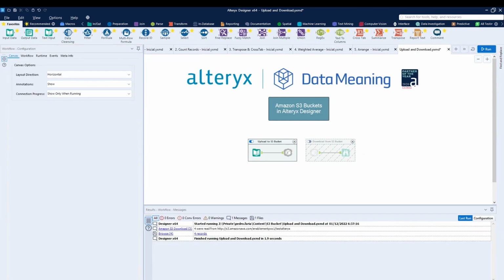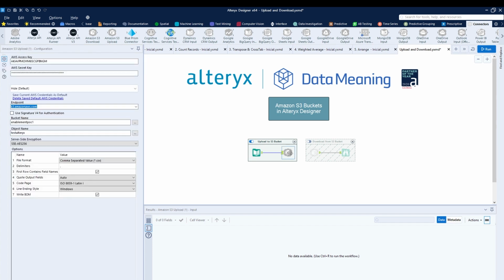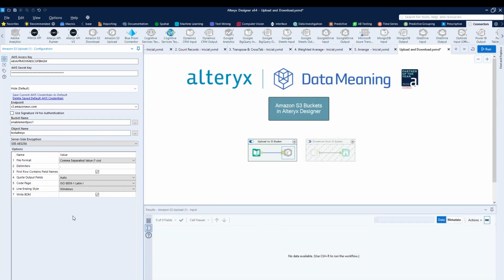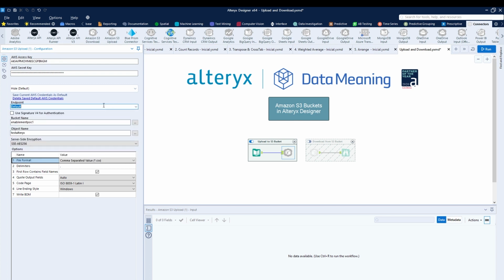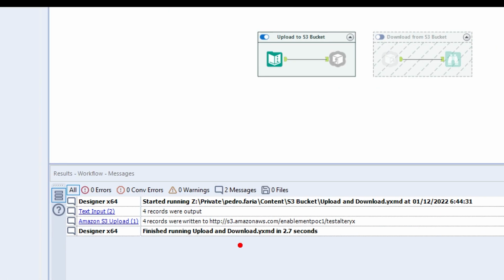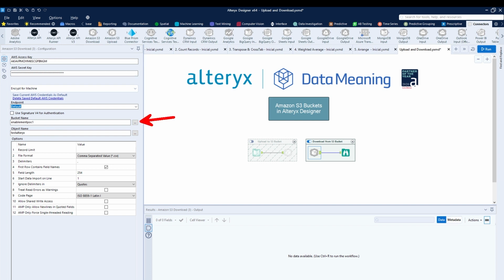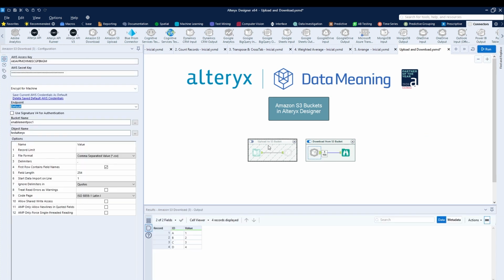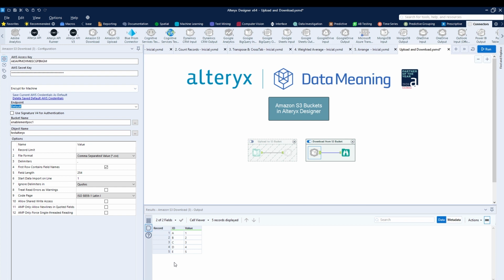How to Use Amazon S3 Buckets Upload and Download in Alteryx Designer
In this Data in the Wild episode, we'll show you How to Use Amazon S3 Buckets Upload and Download in Alteryx Designer.